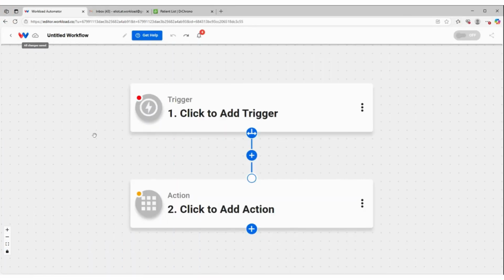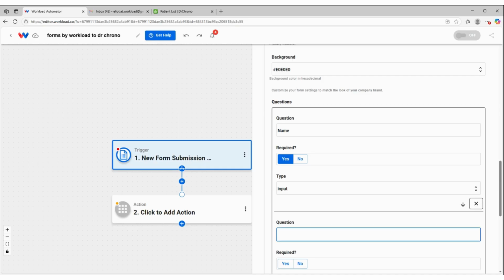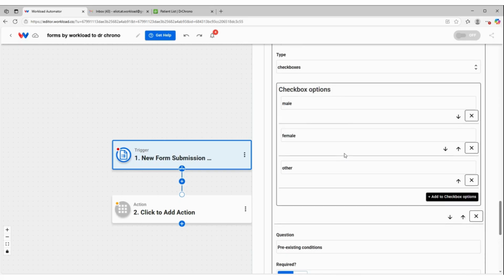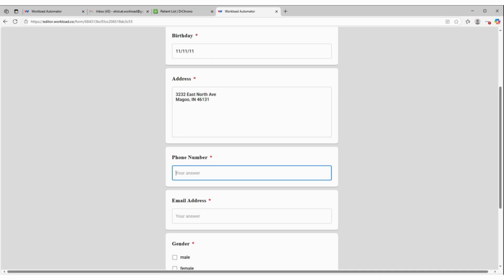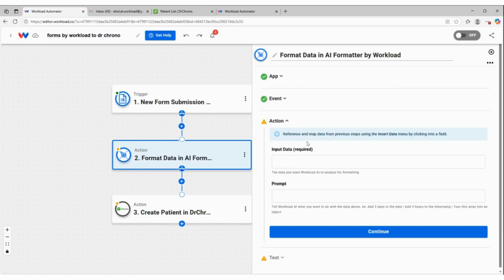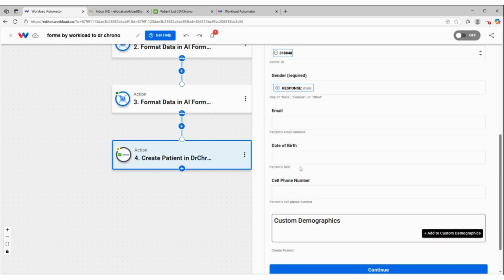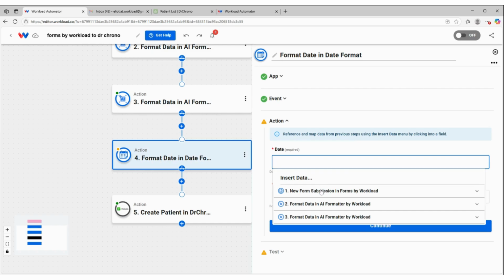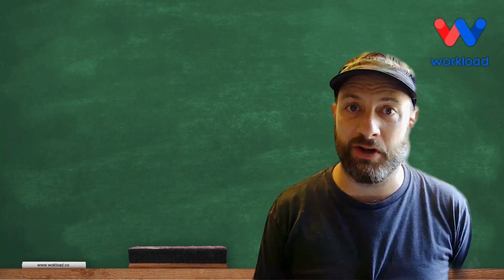Create Patient Intake Forms & Sync with DrChrono 🩺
Join Eliot as he teaches you how to build a patient registration system using Forms by Workload, seamlessly integrated with DrChrono! 🏥📝
In this tutorial, you’ll learn how to create a custom form for patient sign-ups and design an automated workflow that adds new patients directly into your DrChrono account the moment a form is submitted.

What You’ll Learn:
✅ How to build a registration form using Forms by Workload
✅ How to connect form responses to DrChrono
✅ How to automatically create a new patient record with each submission

📋 Follow This Exact Workflow: Try this exact workflow with AI prompts included